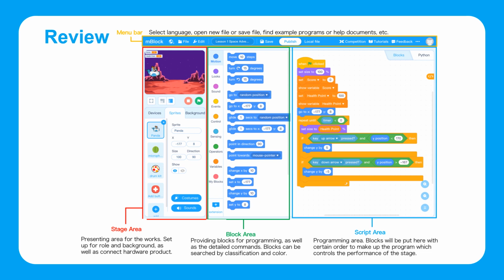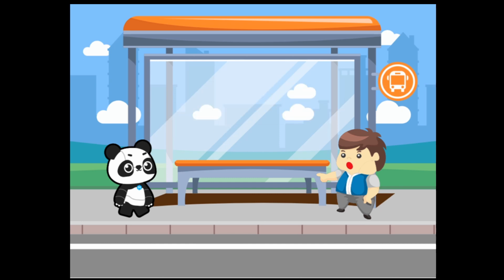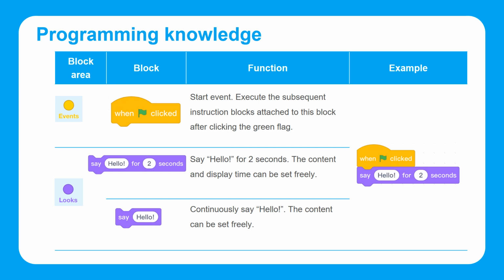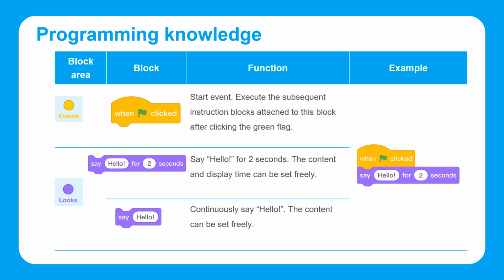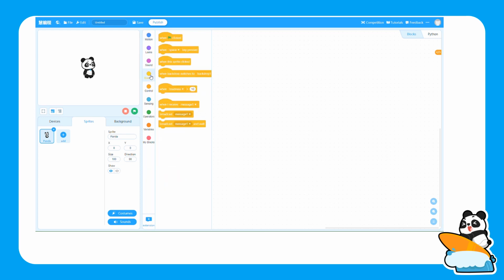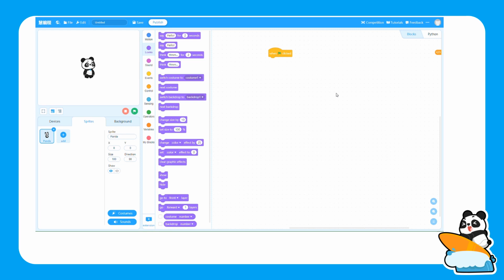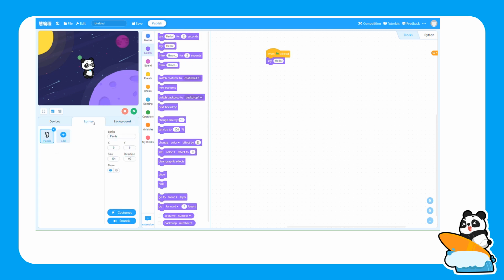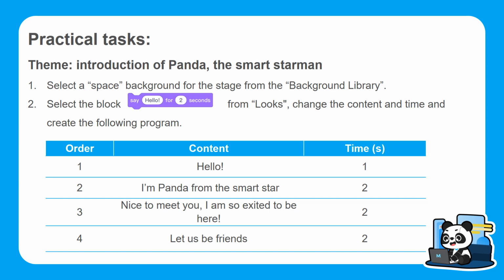Makeblock STEAM on Board: Lesson 2 Smart Starman Visual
Lesson 2 of the Makeblock STEAM on Board Course,presented by Abdul Razak Esakjee of uTyala STEM Institute.

Don't forget to tag us in your homework and bonus round !
UTyala STEM Institute
utyala_stem_institute